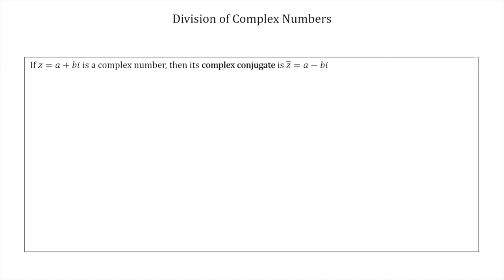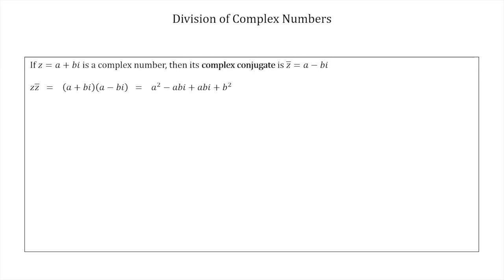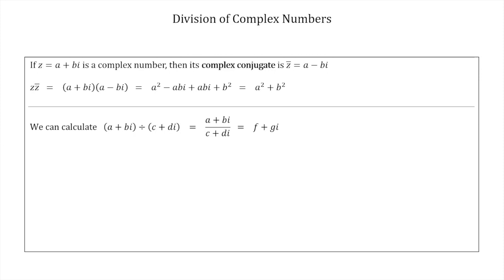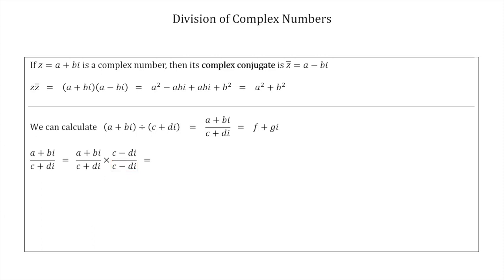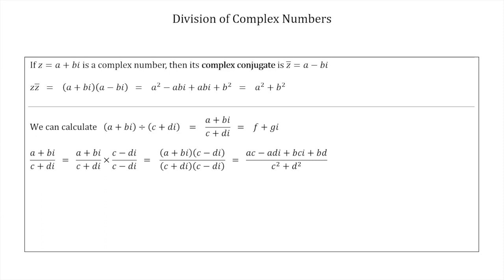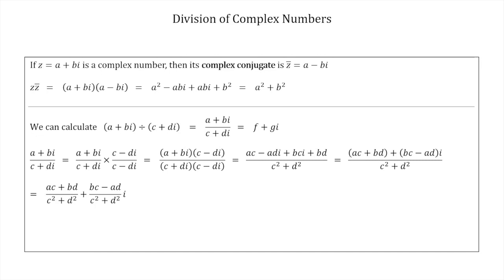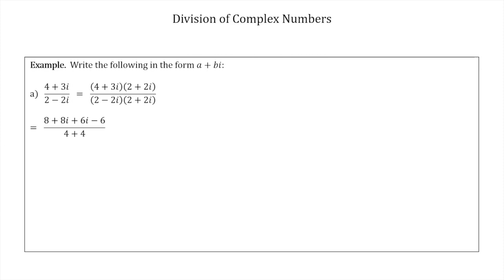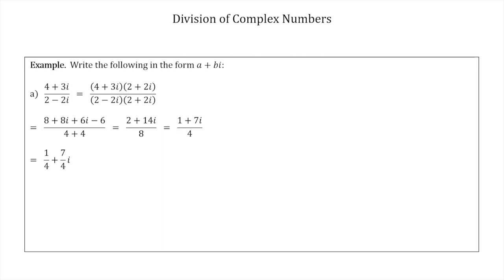Maths solutions. Complex numbers - Division of complex numbers